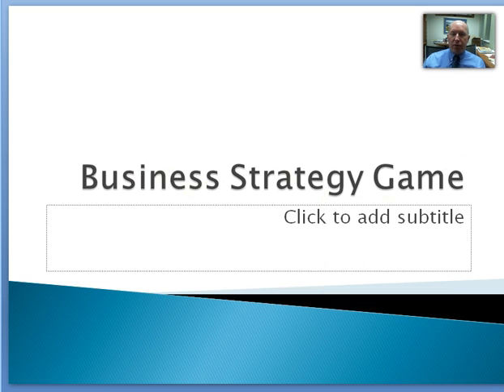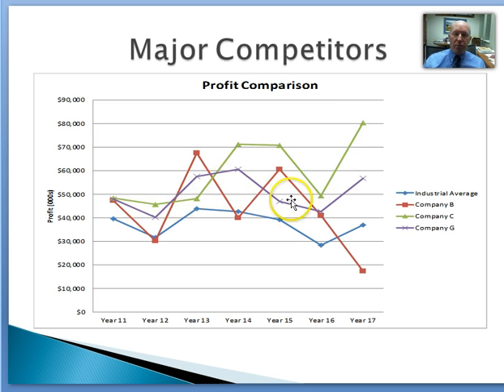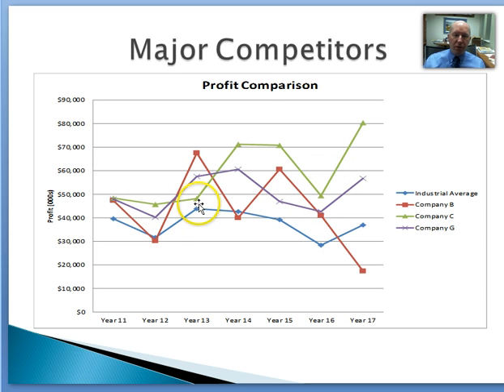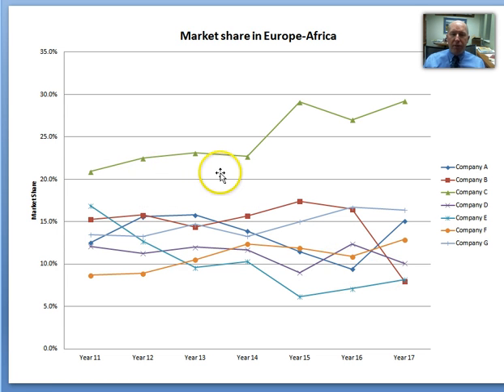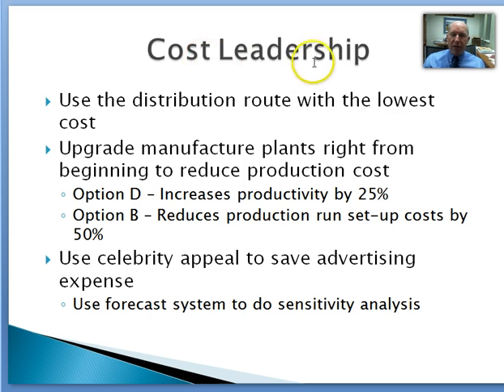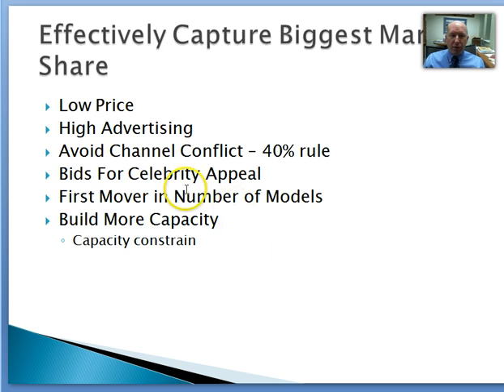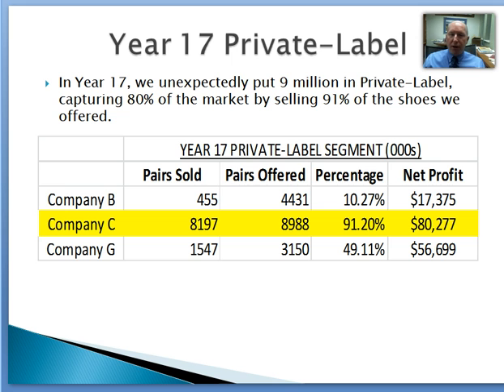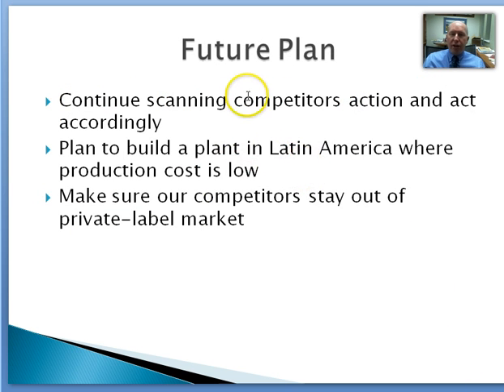BOD Prep 3 Another strong presentation